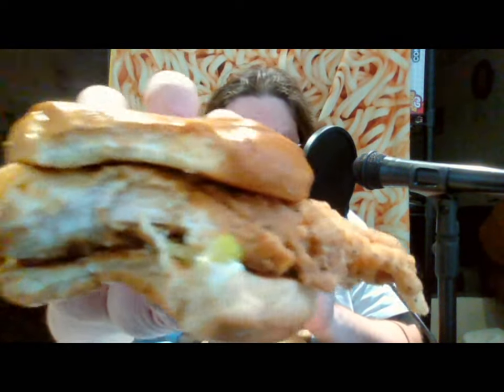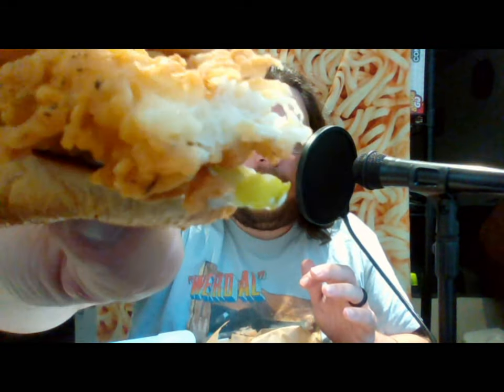Buffalo Wild Wings Breaded Chicken Sandwich. A Review.